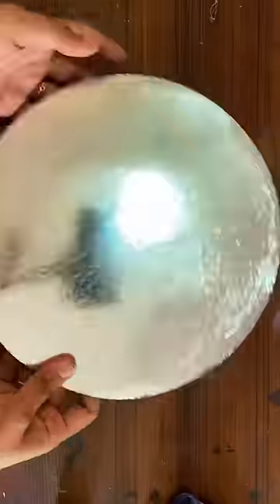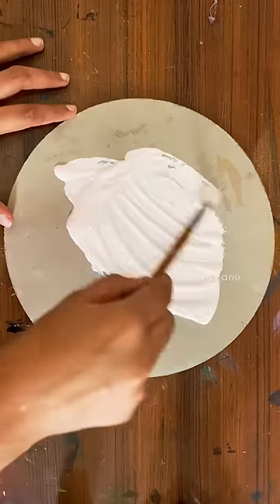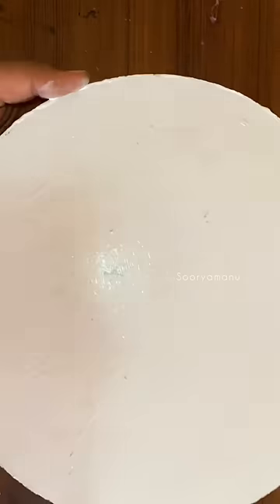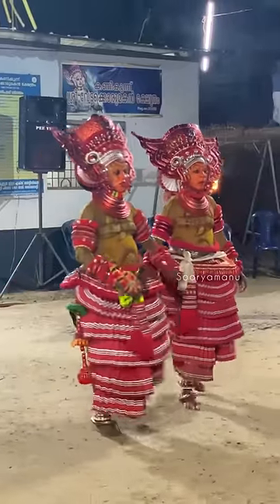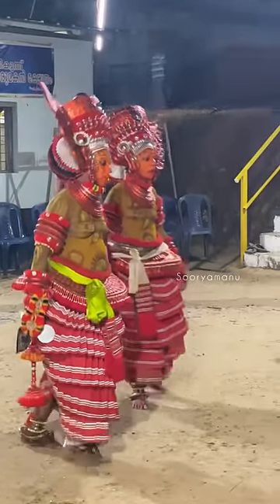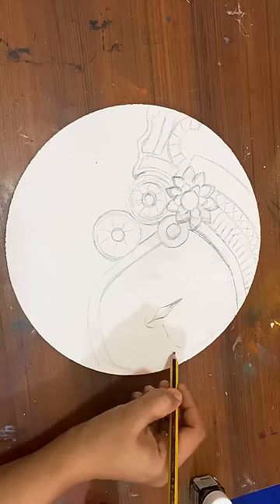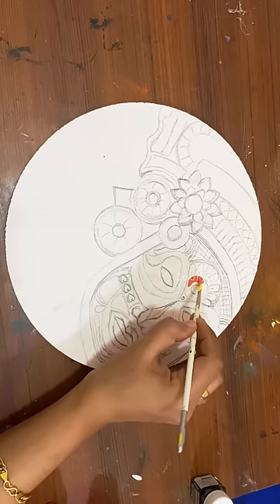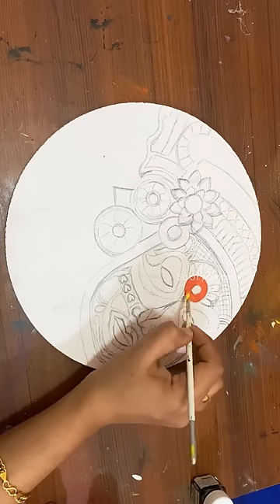കേക്ക് കഴിച്ചാൽ ഇനി ബോർഡ് കളയല്ലേ ഇതൊക്കെയല്ലേ വെറൈറ്റി 😱